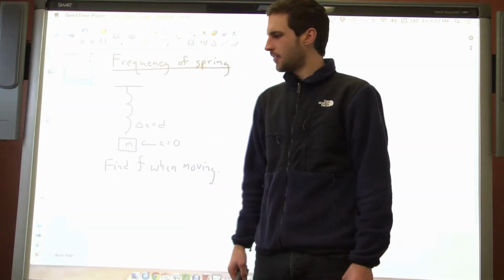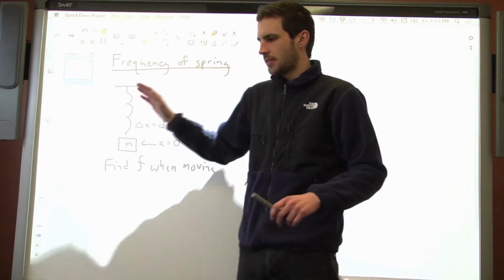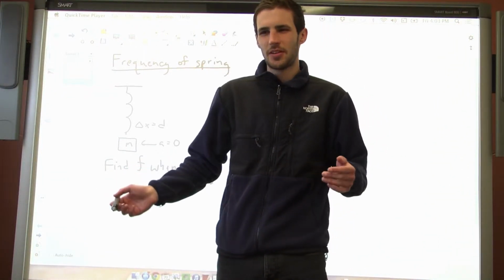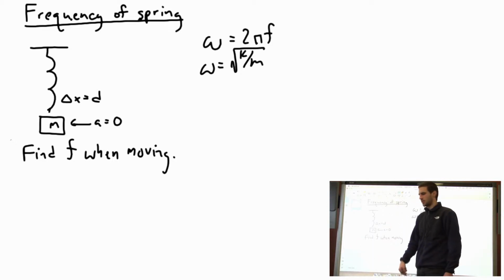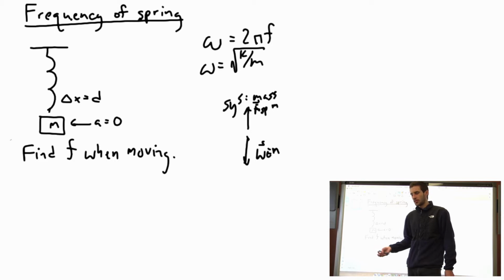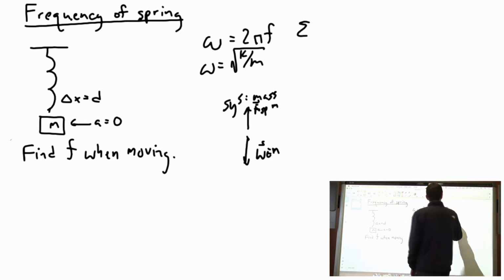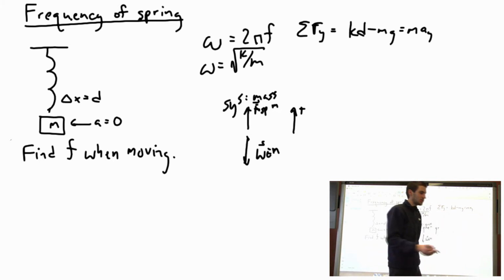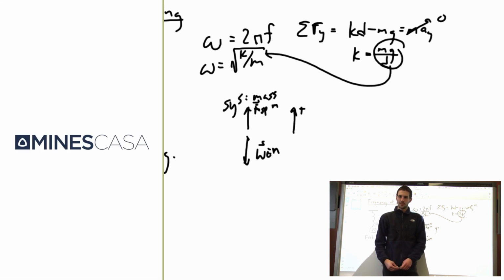Frequency of Block on a Spring - Phys 1 CSI, Week4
Colorado School of Mines Physics 1 Core Supplemental Instruction, finding the frequency of a spring with a mass hanging from it.